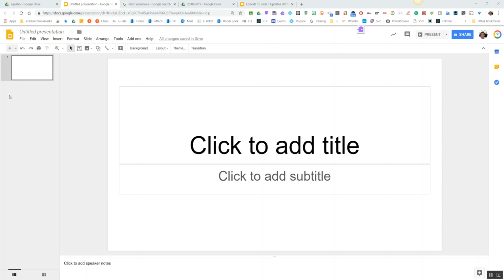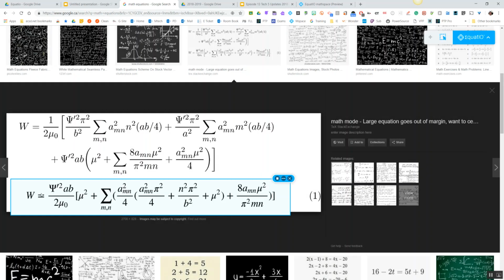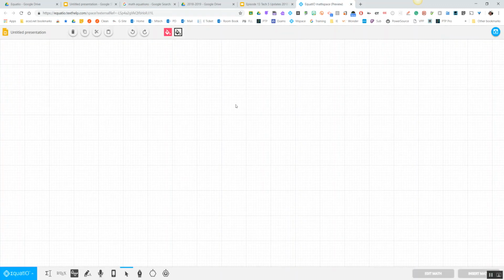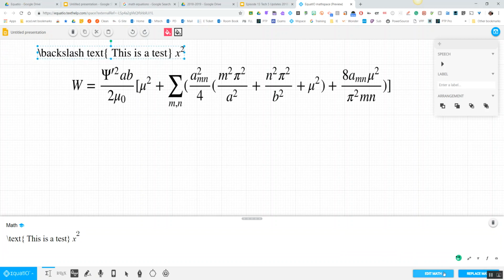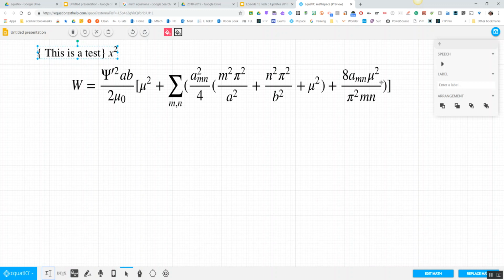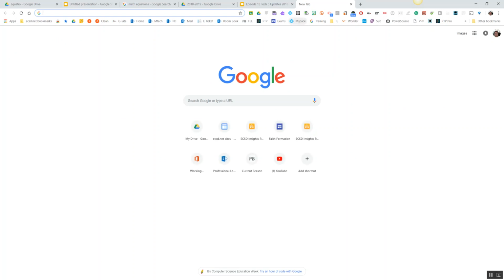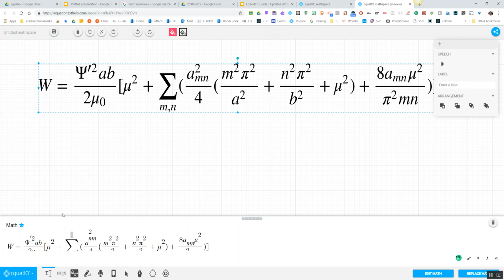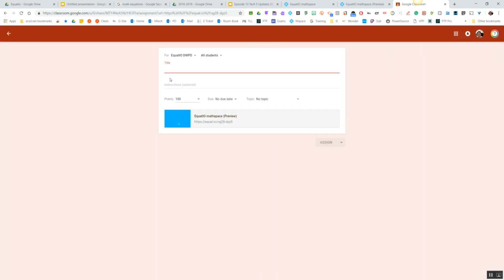using mathspace in slides and google classroom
EquatIO’s Mathspace allows students to show their work in a manner that teachers can easily follow.  EquatIO’s Mathspace integrates with Google classroom for a seamless handout and collection process.